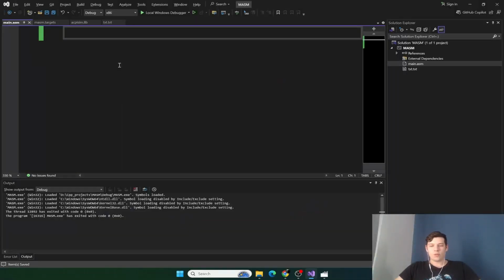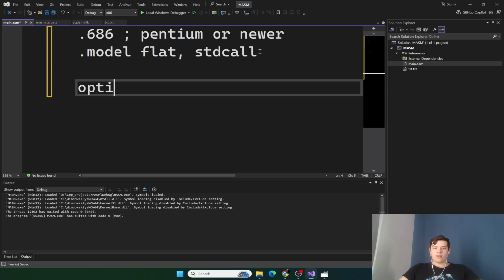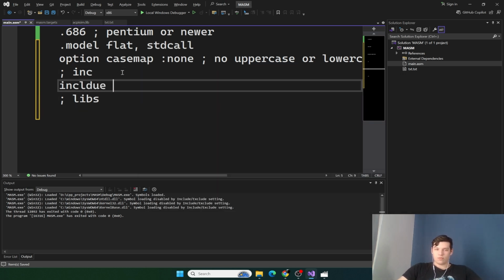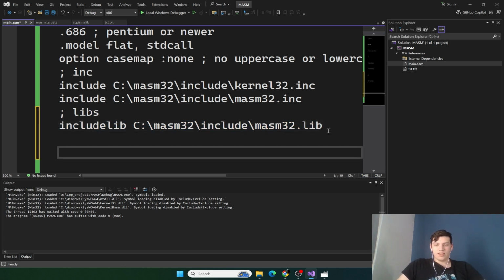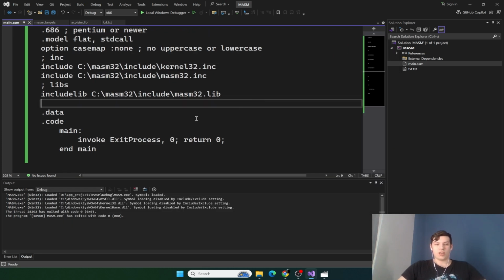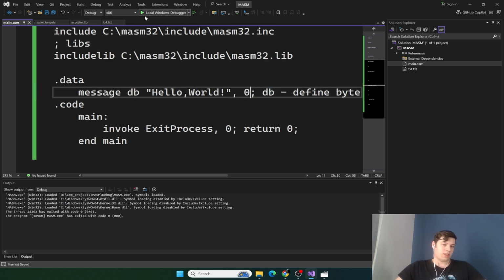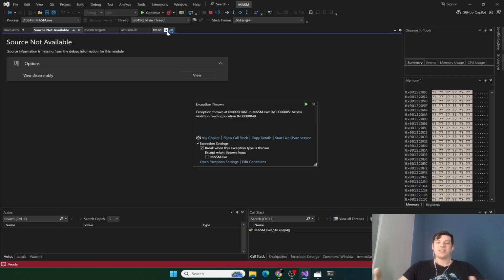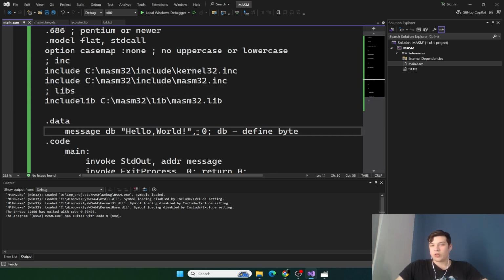Ep2: MASM Intro – An Assembler Guide for C++ Developers.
OH MY GOD WHAT A BRILLIANT EXPLANATION !!!

Timestamps:
0:00 - 0:27 - Yapping starts.
0:28 - 0:38 - Warning loud screamer ! Get away your snacks ! (Did it wrong during the editing, it's so loud be aware).
0:39 - 8:54 - Basic MASM program in windows.